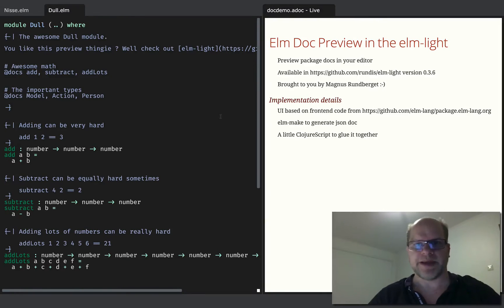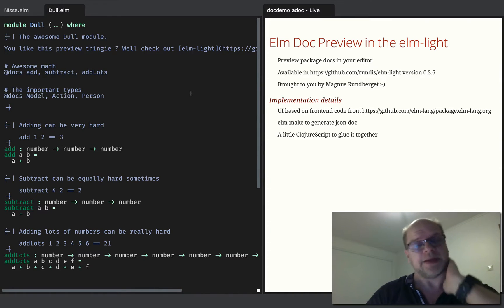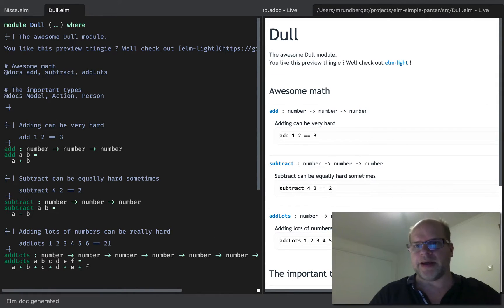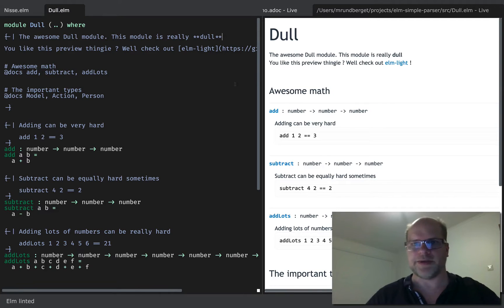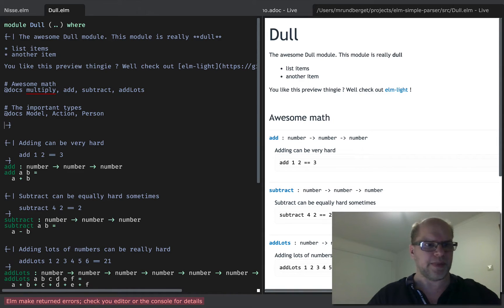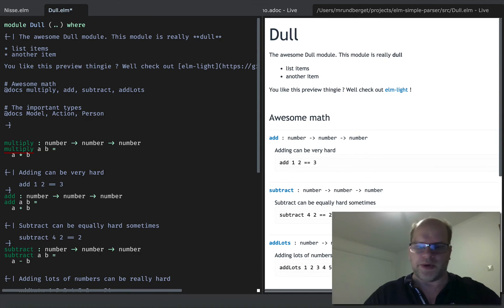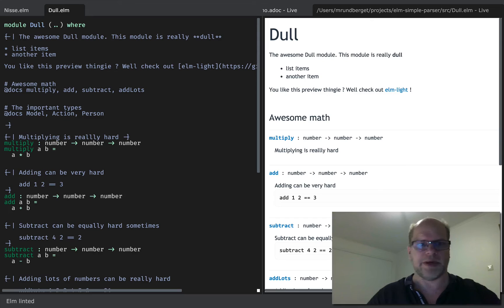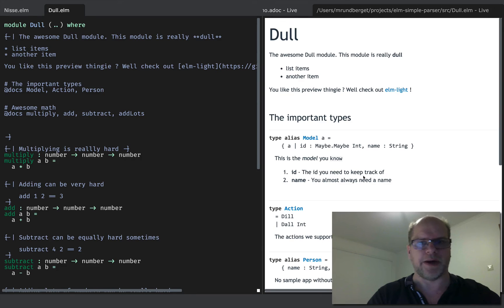Demo: Preview Elm package docs in Light Table using elm-light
Demo of the package doc preview feature in the elm lang plugin for Light Table.